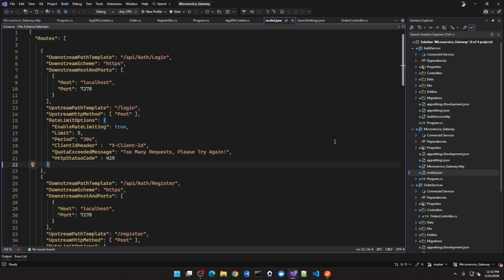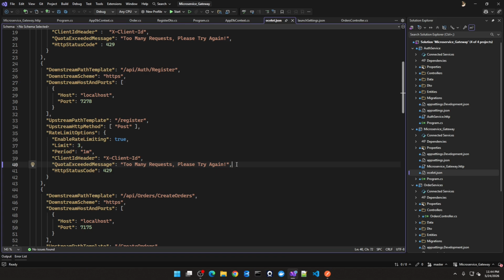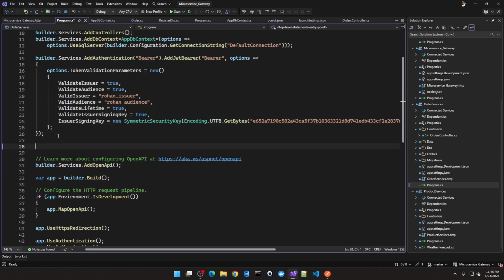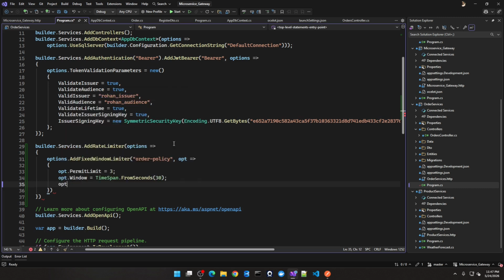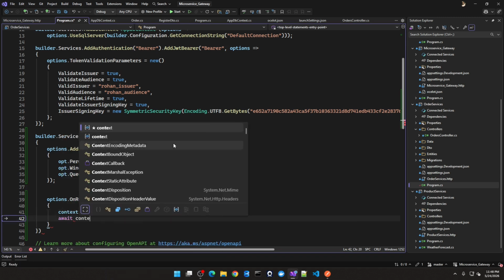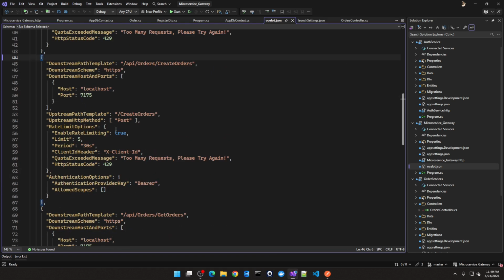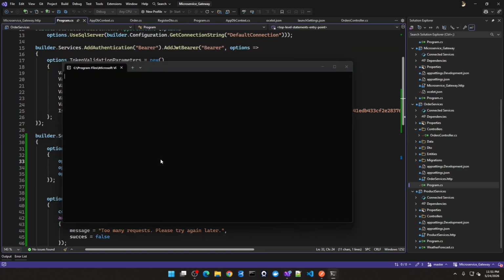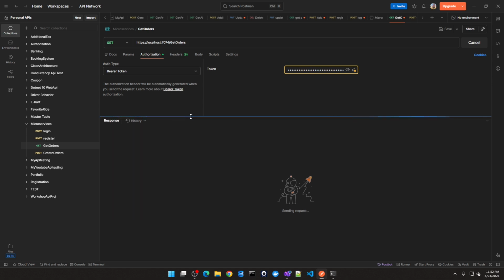Rate Limiting in .NET Microservices & API Throttling in ASP.NET Core: Token Bucket Tutorial 2026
🚀 Master Rate Limiting and Throttling in ASP.NET Core Microservices!

In this comprehensive microservices tutorials in .net series, we break down exactly how to protect, secure, and scale your backend architecture against high traffic and malicious attacks.

Architecting microservices in .net core requires a solid traffic management strategy. If you've ever wondered about rate limiting vs throttling, this video covers the crucial architectural differences and shows you how to implement both to ensure high availability.

We will dive deep into hands-on code implementations, including:
• How to scale api with throttling and prevent cascading failures.
• Implementing token bucket rate limiting for smooth traffic shaping.
• Setting up fixed window rate limiting in .net for predictable quota management.
• Handling advanced API gateway level traffic control using throttling in ocelot .net.

Whether you are building enterprise microservices in asp.net core or looking to implement native api throttling in asp.net core using the latest .NET middleware, this step-by-step guide has you covered.